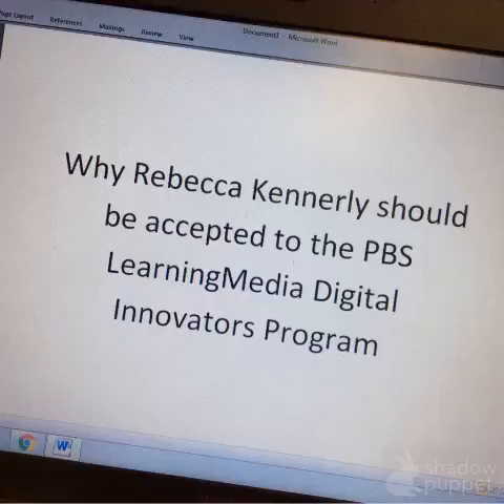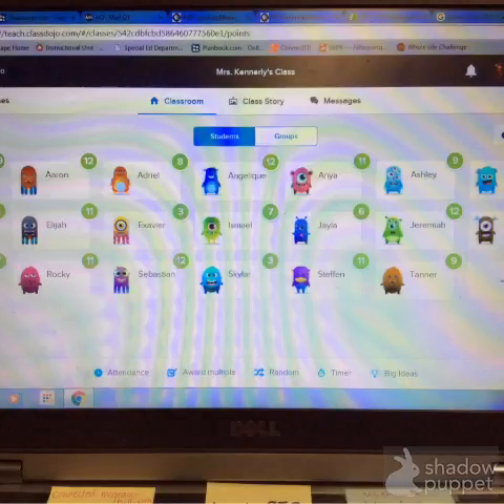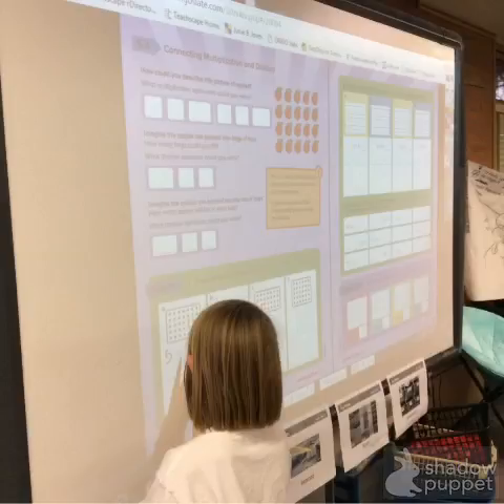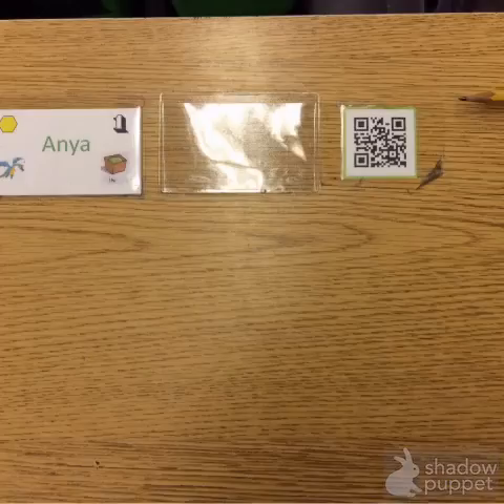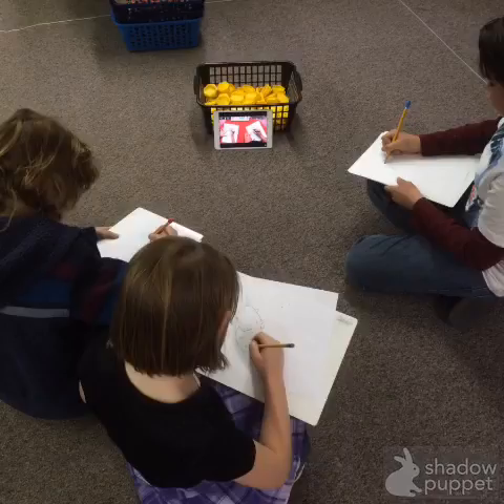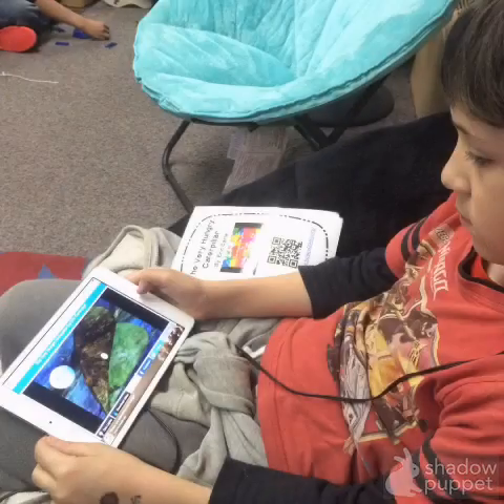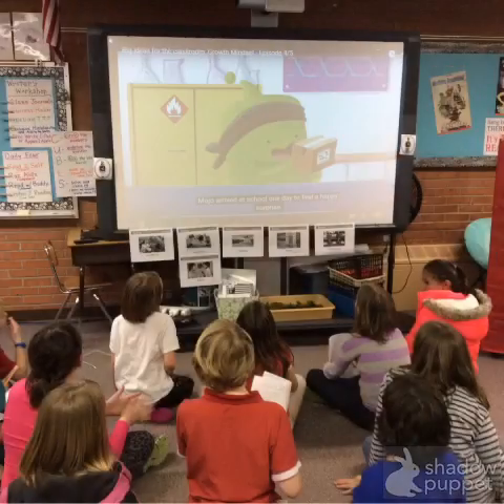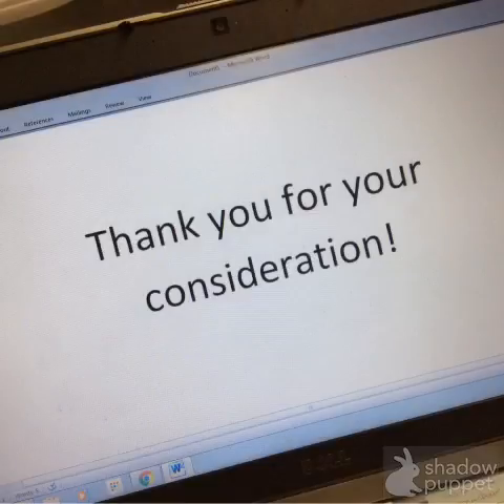PBS LearningMedia Digital Innovators Program